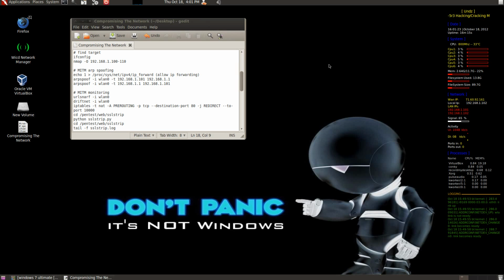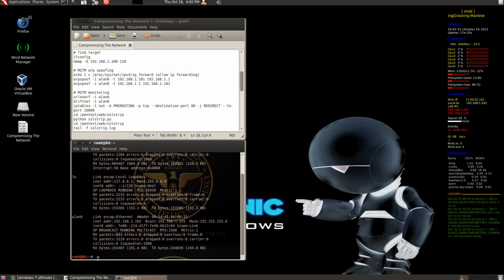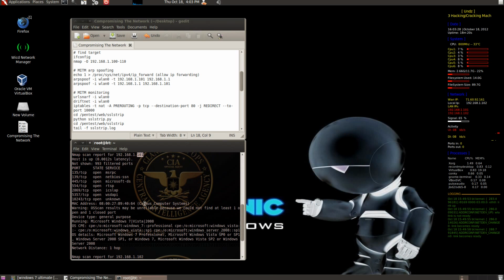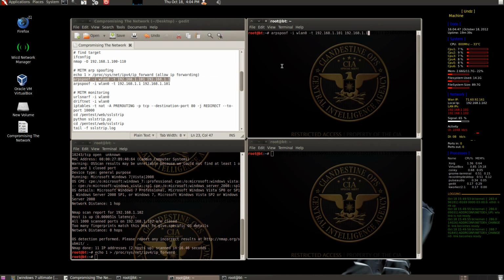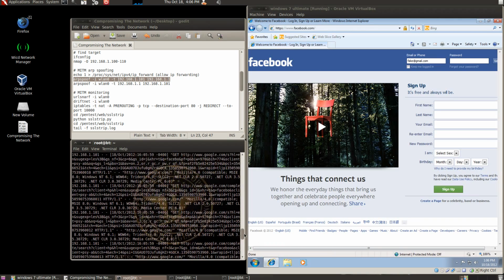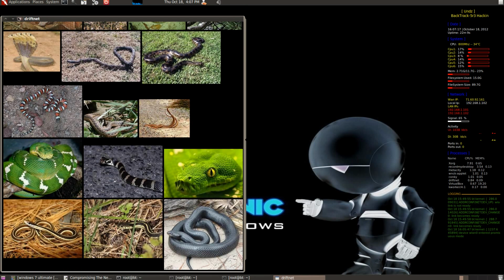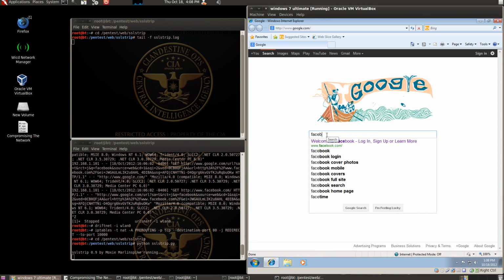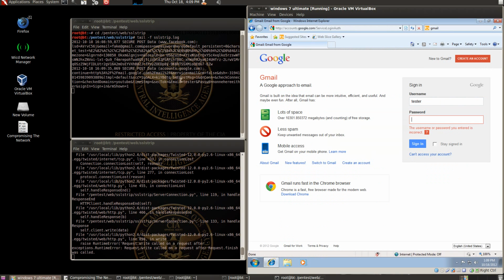Securing Your Digital Information (part 2) "Compromising The Network"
-This is part 2 of a series of videos I'm creating, trying to teach common security practices and the dangers of falling short.
-I am using Backtrack 5r3 as the penetrator and Windows7 (with up-to-date AVG anti-virus and firewall) for the victim.
-this tutorial is specific to MITM attacks using sslstrip, arpspoof, urlsnarf, and driftnet